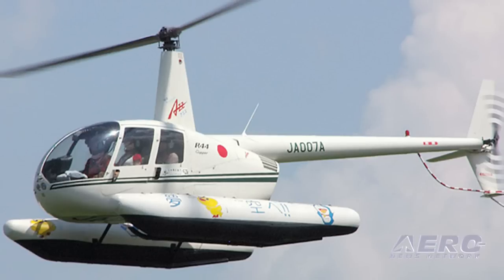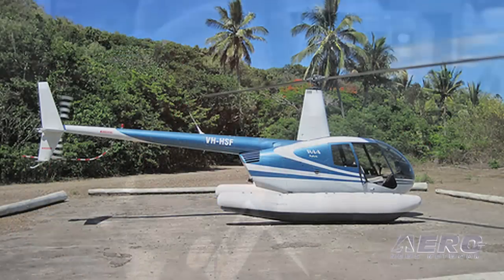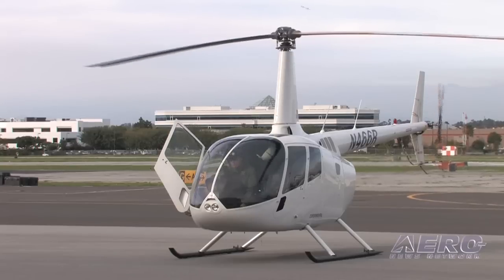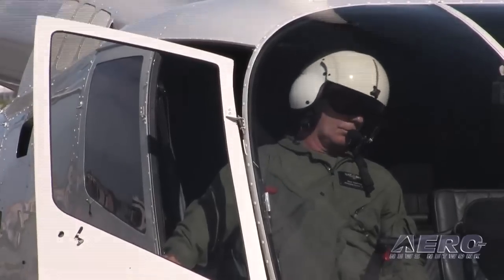Aero-TV: The R66 Turbine - Robinson's New Five-Seat Helicopter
Frank Robinson Discusses the Company's Latest Heli Evolution

At the 2010 Heli-Expo, Frank Robinson updated an enthusiastic crowd on the much-anticipated R66 turbine helicopter.  Expo attendees had the opportunity to get an up-close look at the five-place helicopter on display.  Though few specifics were released due to ongoing research and development, Robinson confirmed several significant details including base price and performance specifications; customers can purchase the standard-equipped R66 at $770,000.

Launched in 2007, the R66 features many of the same design components as its predecessor, the R44, including a two-bladed rotor system, T-bar cyclic, and an open interior cabin configuration.  Robinson, however, expects the R66 to be "a little bit smoother, a little bit quieter, and a little bit faster than the R44."  Most notably, the R66 features an increased reserve power and altitude performance.  Preliminary test data indicates a 120kts cruise speed capability and an approximate 325nm maximum range.  The new helicopter will also offer a haul capacity of 927lbs with maximum fuel.

Robinson expressed optimism that the FAA certification process is nearly complete.  The company is now accepting $75,000 non-refundable deposits; however, until the certification has been finalized, serial numbers will not be assigned and delivery dates will not be confirmed.  Robinson estimates production will start at about two aircraft per week.